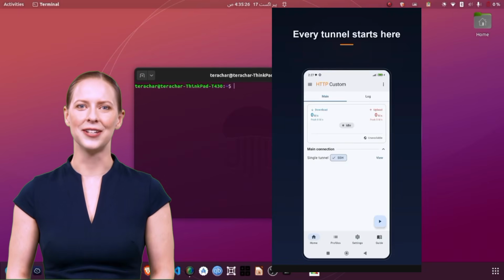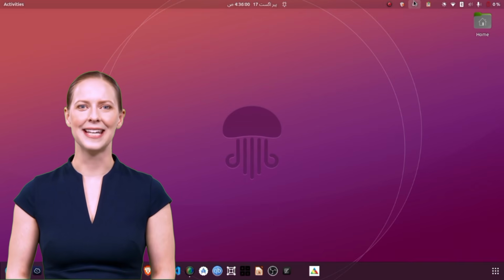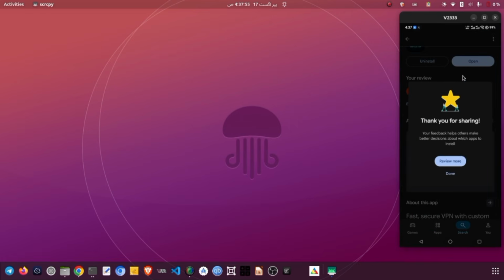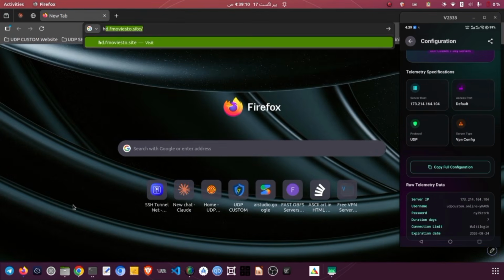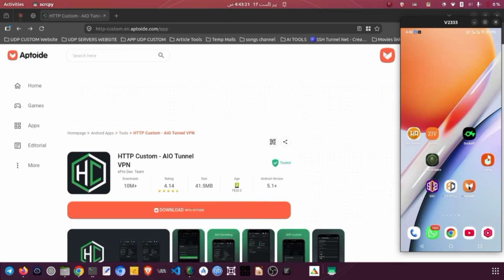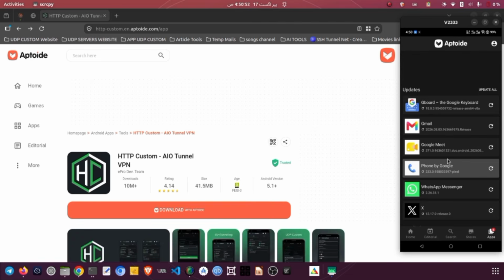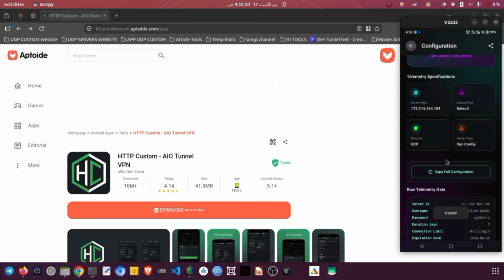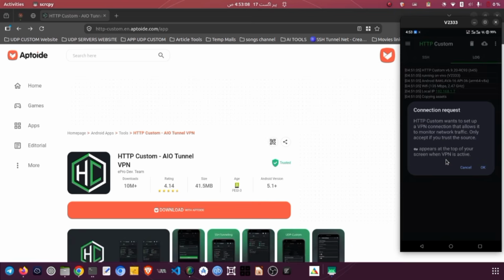HTTP Custom New Update Not Working? How To Download The Old HTTP CUSTOM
Are you facing connection problems after the recent HTTP Custom VPN update? You are not alone, and in this video we show you exactly how to fix it by installing and using the older, more stable version of HTTP Custom together with a Custom UDP server.

In this tutorial you will learn how to download and set up the Custom UDP app from the Play Store, how to find and install the classic version of HTTP Custom through Aptoide, how to safely remove the newer version if it is already installed, and how to correctly copy your server details into HTTP Custom so your VPN connects smoothly and reliably.

This method is perfect for anyone experiencing lag, disconnections, or instability on the latest HTTP Custom release and wants a simple, working alternative.

   ▶️ 125tech.online

httpcustom, httpcustomvpn, customudp, customudpserver, oldhttpcustom, freevpn, vpntutorial, udptunnel, vpnnotworking, httpcustomoldversion, freeinternettricks, androidvpn, vpnserversetup, techtutorial, 125tech